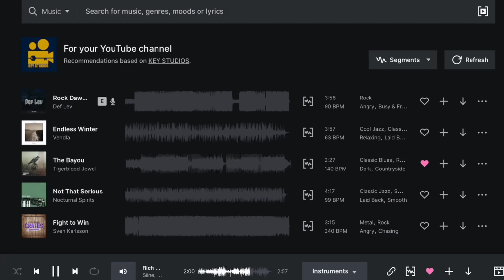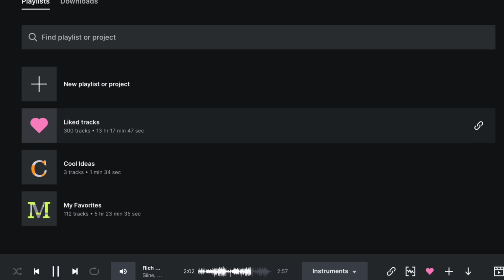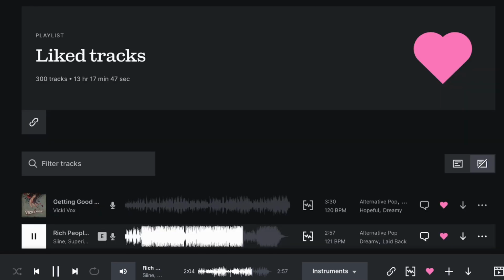I found EPIDEMIC during the PANDEMIC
Important note. Just wanted to talk about my favorite source for all my music and sounds. They haven’t let me down and continue to improve every day. I definitely recommend checking them out, they have a song and sound for basically every need you could have! Hop you like this video! Took me way too long to post that I wanna admit haha.